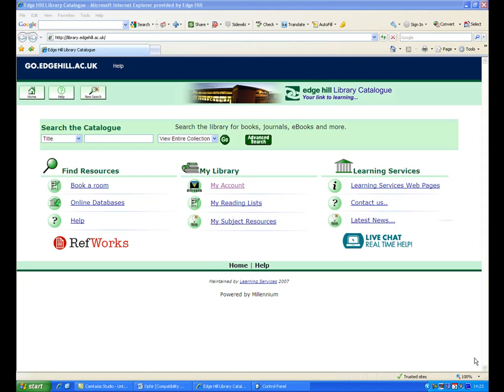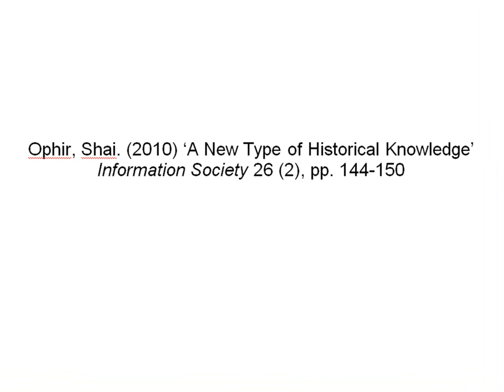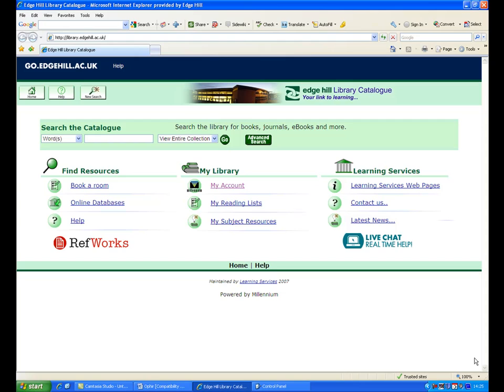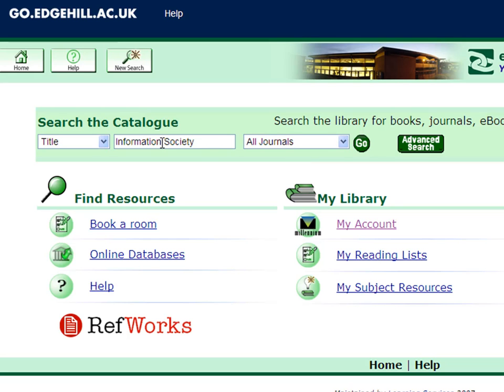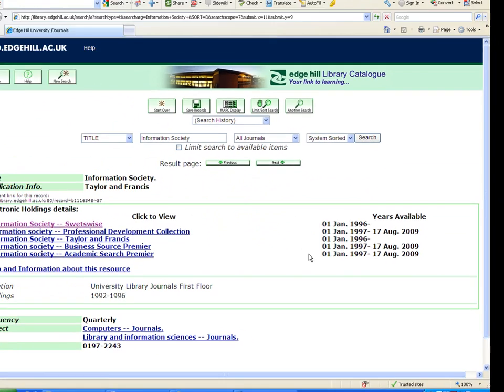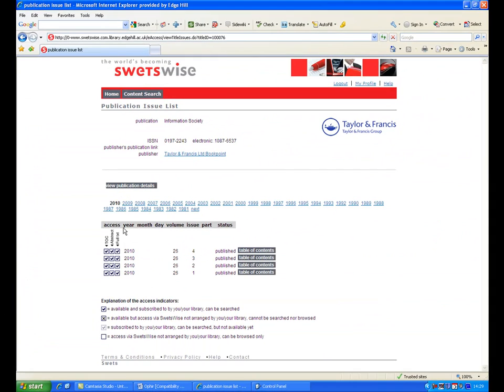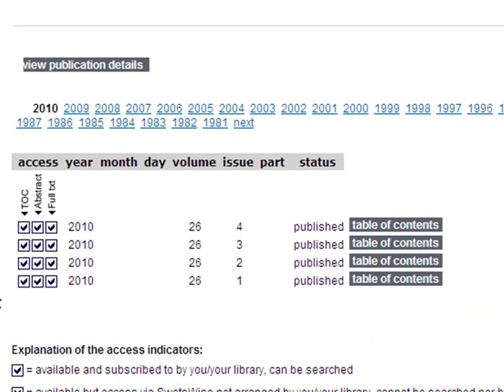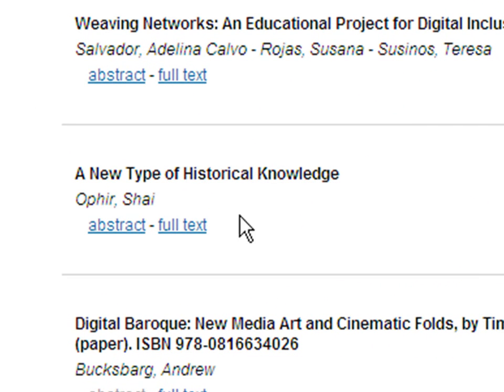Learning Services 2010: Finding a Journal Article